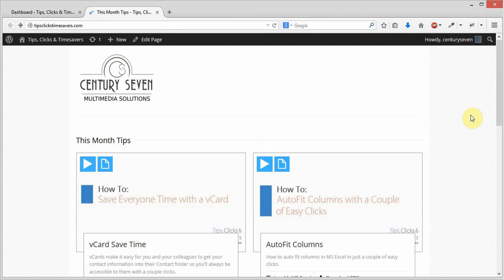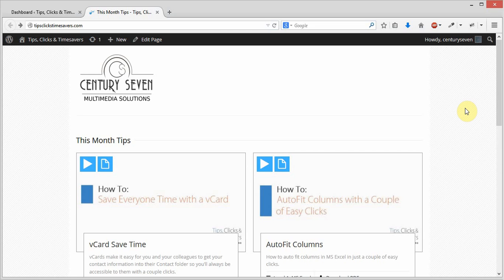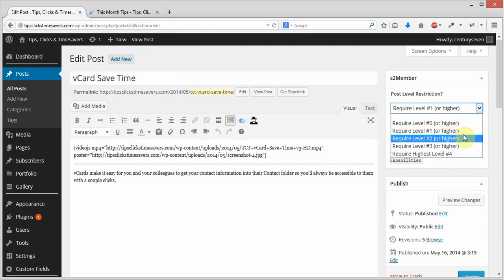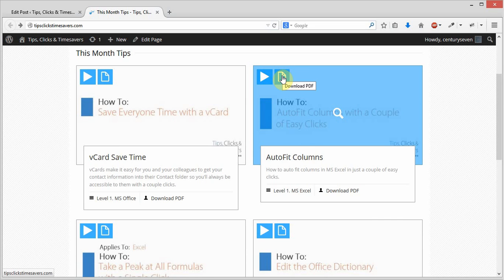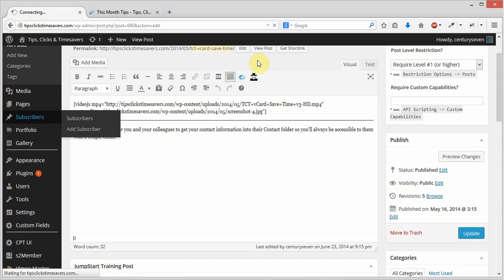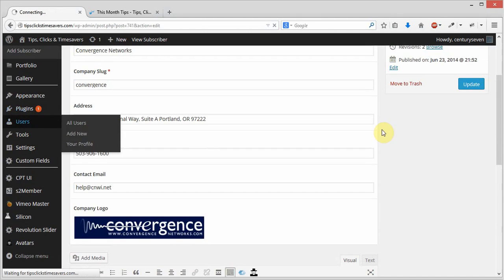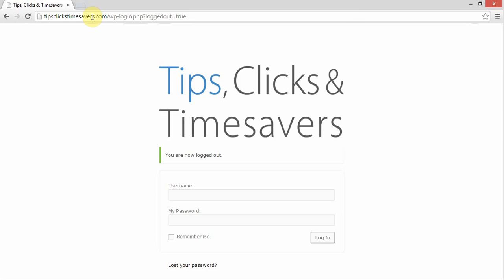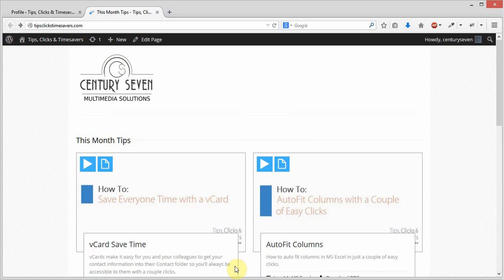Introduction Tips Clicks & Timesavers